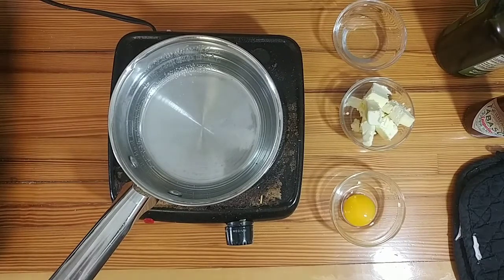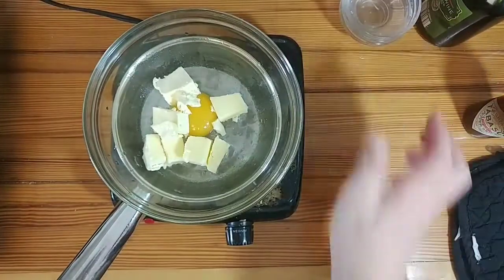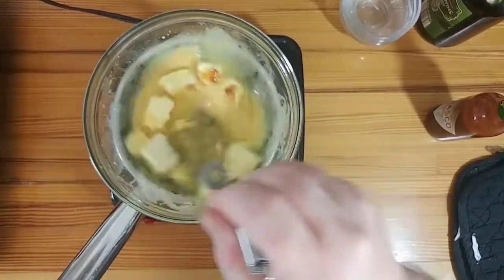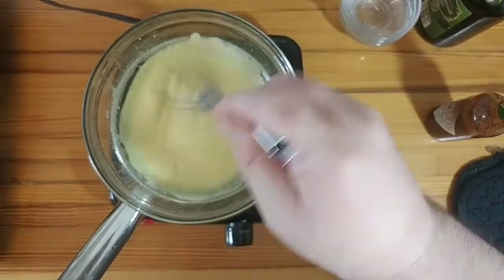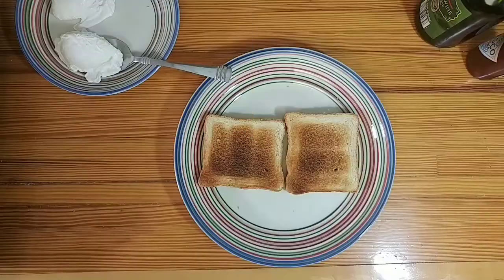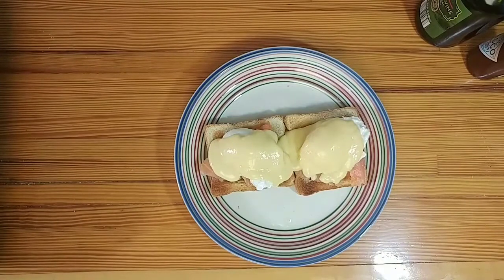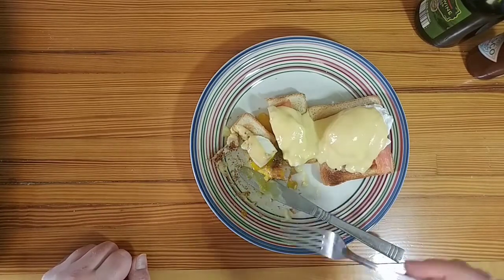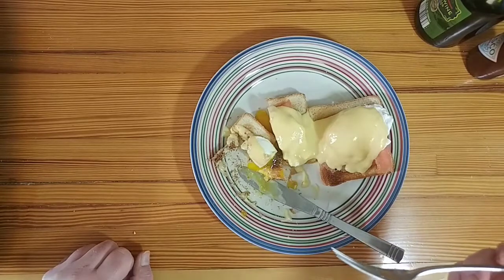How to Make No-Fail Hollandaise Sauce | Tom's Food Factory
Ever tried making hollandaise sauce and have it fail miserably or not turn out the way you wanted it?  This video will show you how to get it right every time!

I got the original idea from Chef John at FoodWishes.  Here's a link to his original video

My take on this is to use a double boiler.  Since I don't have a gas stove putting it right over an electric burner wouldn't work as well.  Also, I added the hot sauce and used white wine vinegar instead of lemon juice.  You can really use what you want just as long as you have the egg yolk and butter.

Hollandaise Sauce Recipe
1 egg yolk
4 tablespoons cold butter (diced)
1 tablespoon water
1 tablespoon white vinegar

Add all ingredients into a bowl and create a double boiler using a small pot of simmering water.

Whisk vigorously for several minutes until the butter melts, everything incorporates and the sauce reaches your desired thickness.  If it becomes too thick add hot water a tablespoon at a time until it thins out.

Once done server immediately.